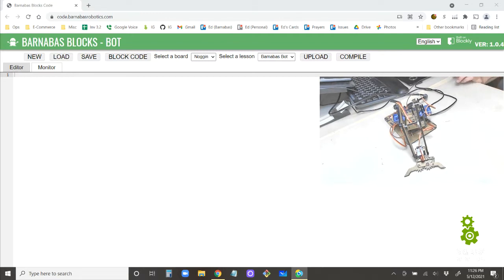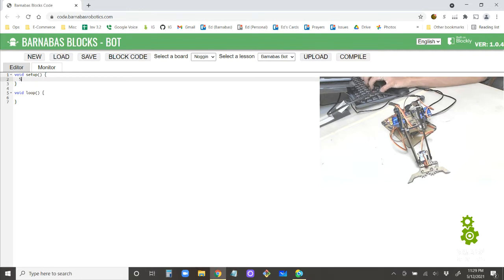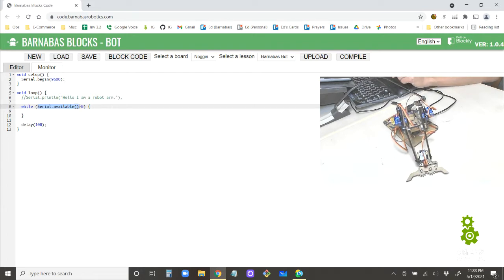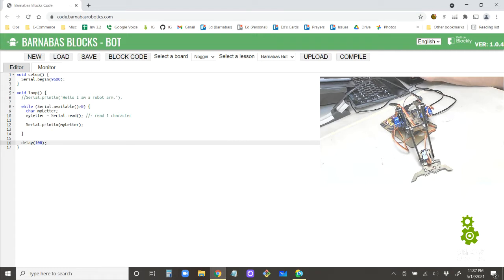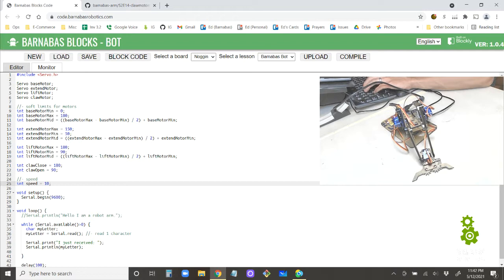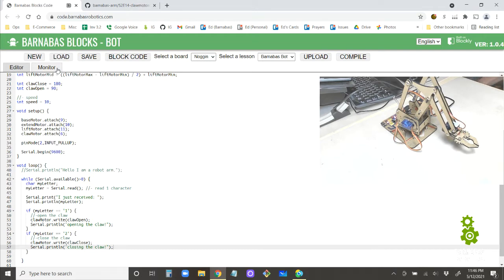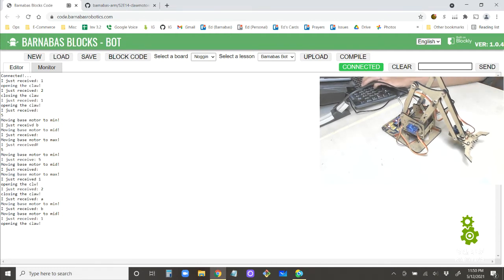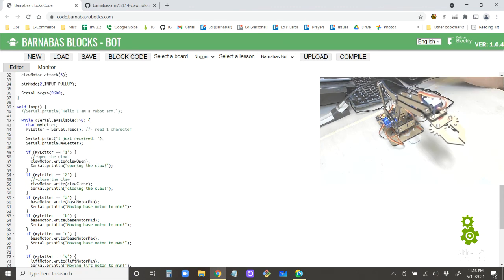Barnabas Robot Arm - S2E15 : How to Control 4DOF Arduino Robot Arm With Keyboard Commands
Topics Covered:
- How to use send/receive characters on the Arduino using Serial communication
- How to control movements on your robot arm using your keyboard